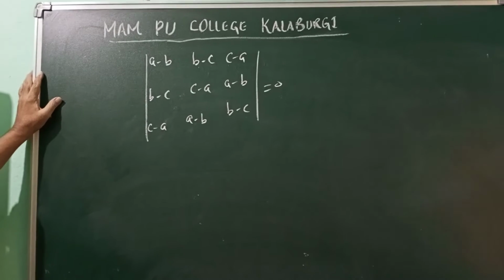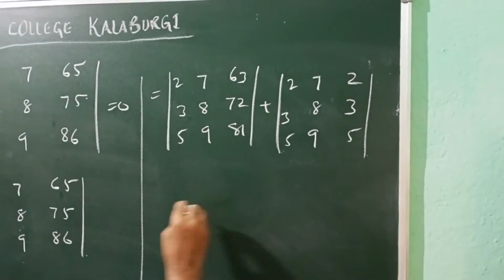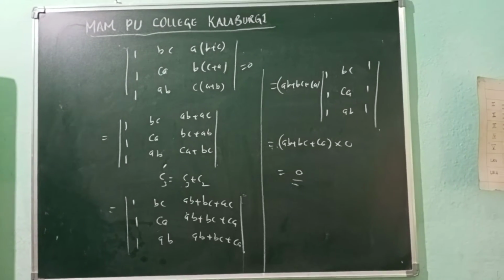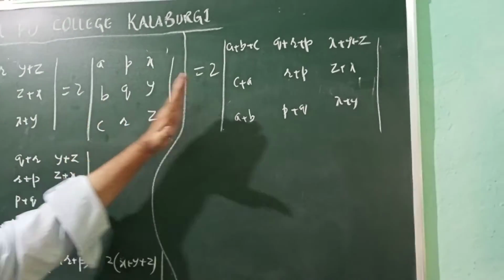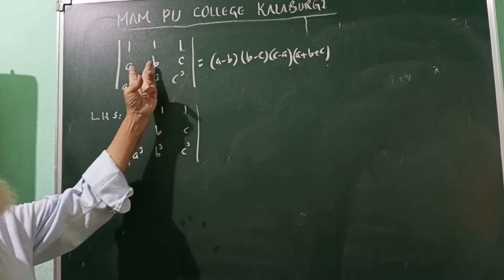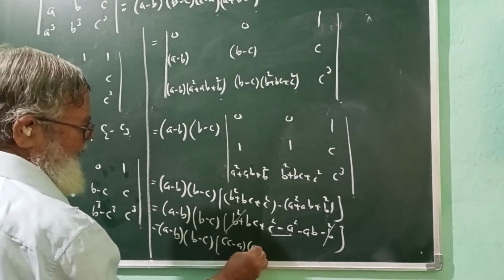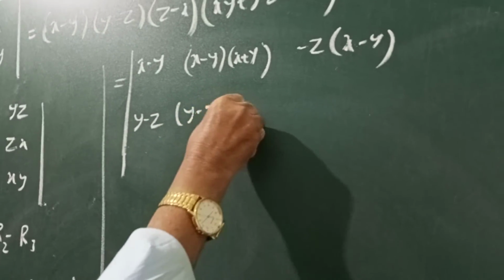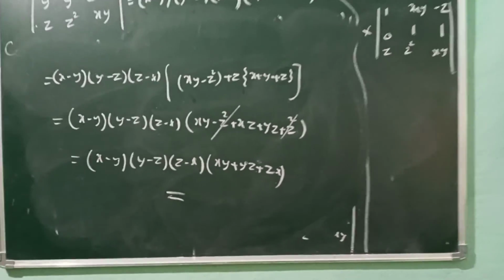MAM PU College Online Mathematics Lecture on Determinant by Anwar Sir..(Part 3)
Here in this video different questions are solved utilizing the different properties of Determinant .

The Chapter Determinants is covered in 6 Video Lectures
Link for all the Parts are given below 👇